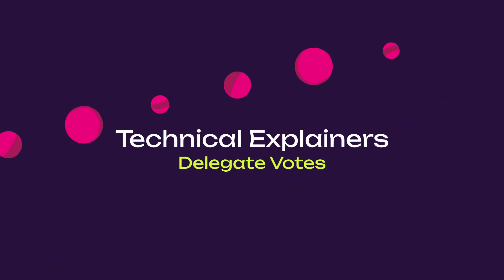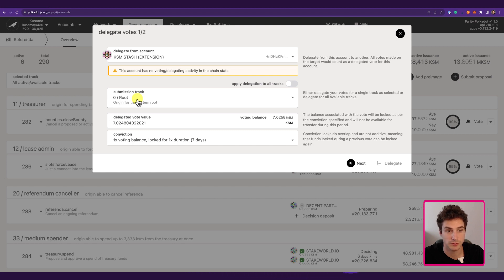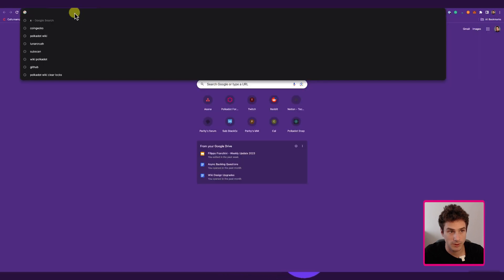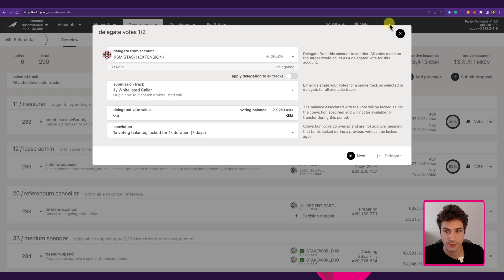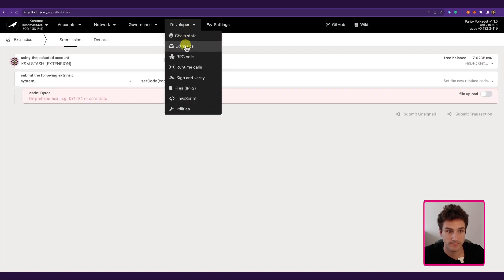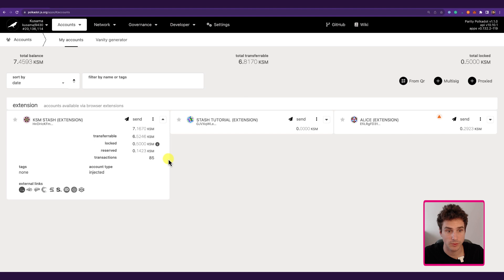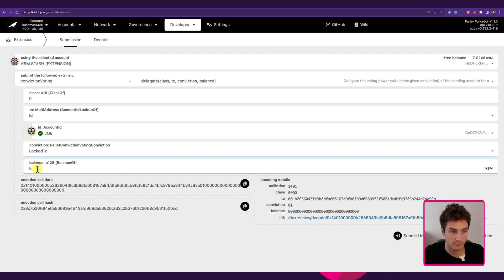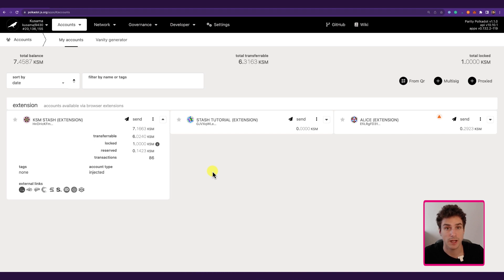Delegate Votes | Technical Explainers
In this tutorial, you will learn how to delegate votes, modify your delegation using the Polkadot-JS UI.

00:00 Intro
00:41 Start Delegating
03:05 Show Delegations
03:30 Undelegate Votes
04:22 Unlock Votes
05:56 Redelegate Votes / Modify Delegations
07:57 Conclusions